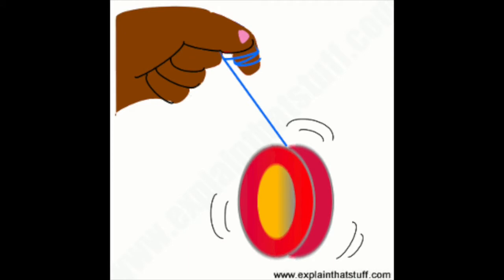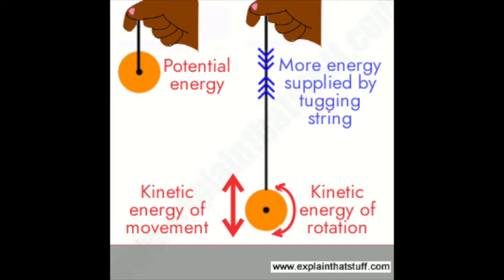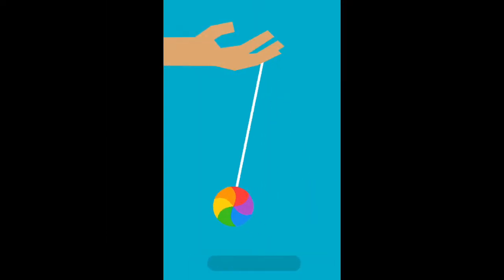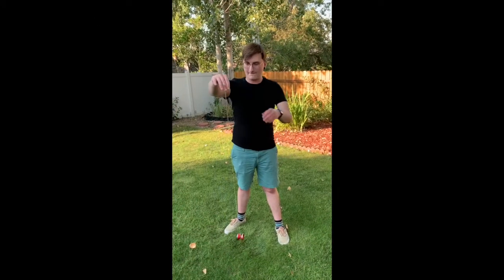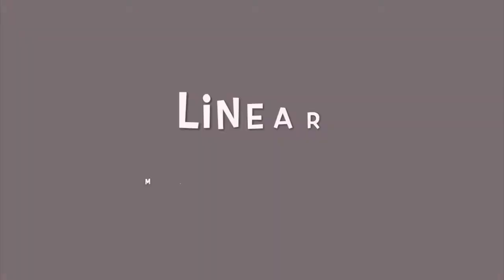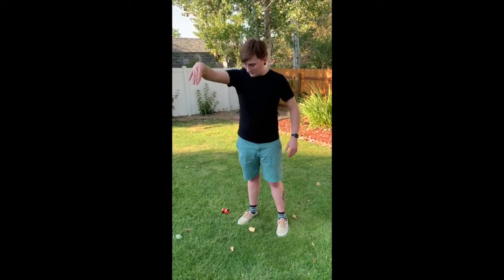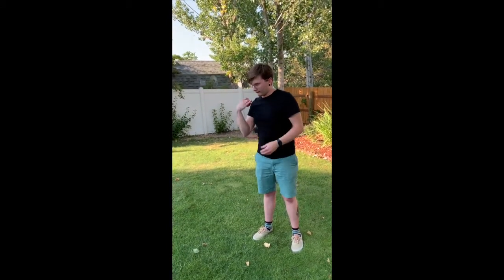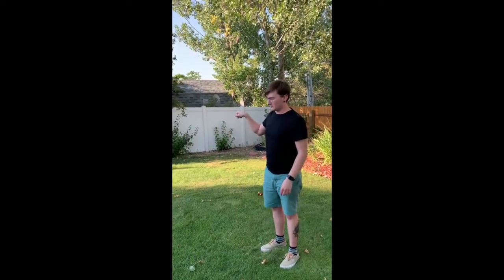Yes!Sparks: How a Yo-Yo Works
Learn along with Yes!bot as we talk about yo-yos and the cool science that makes them work!

You can always support the library!